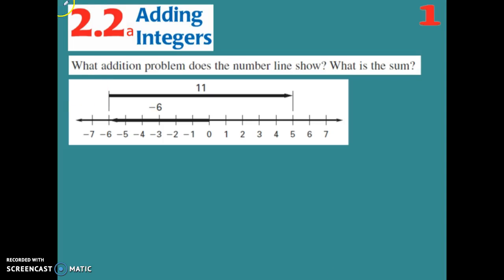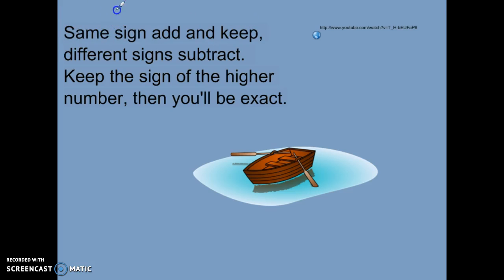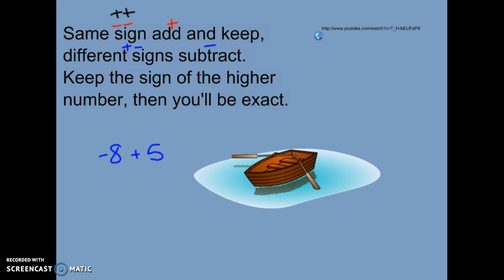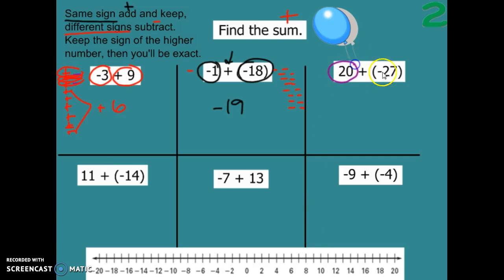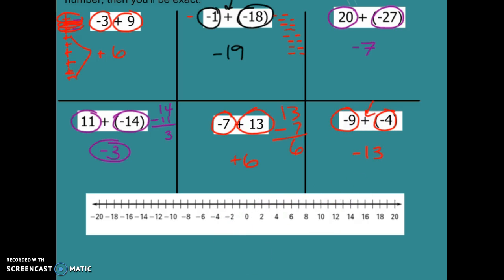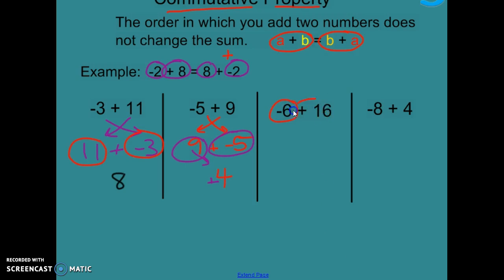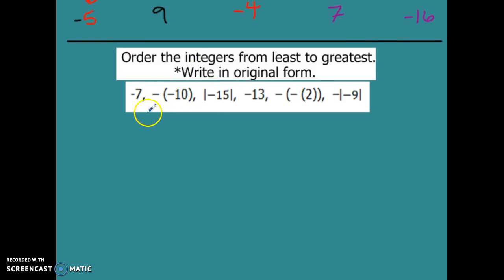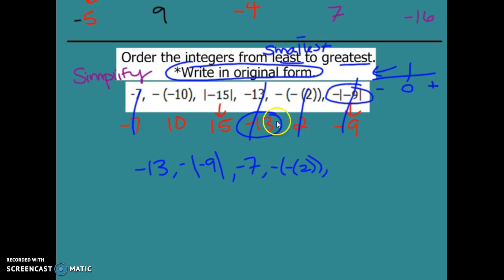Linear 2.2a Adding Integers